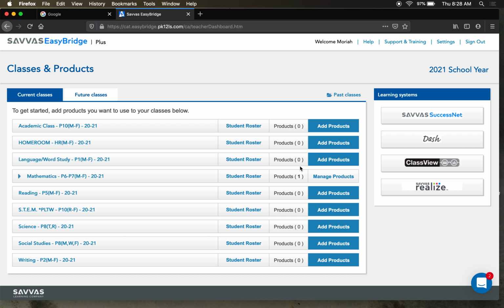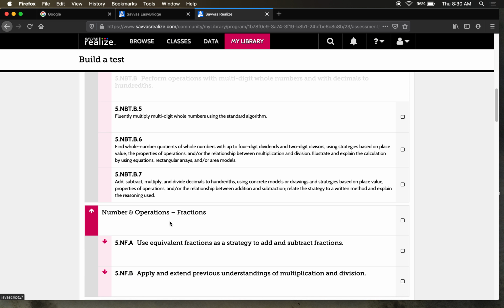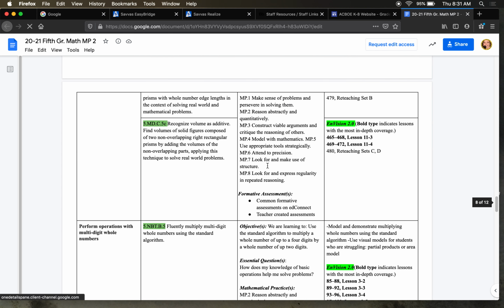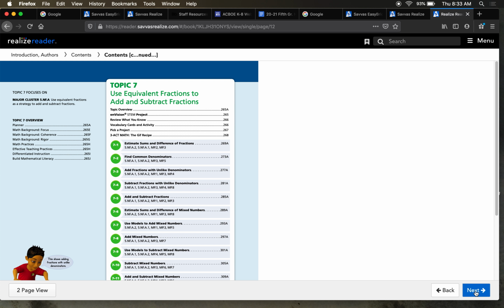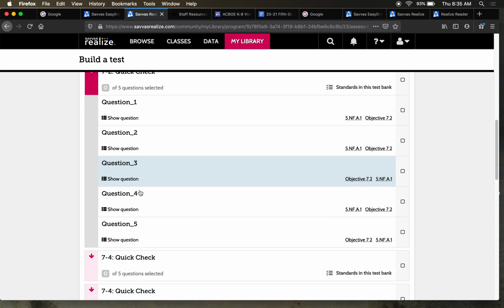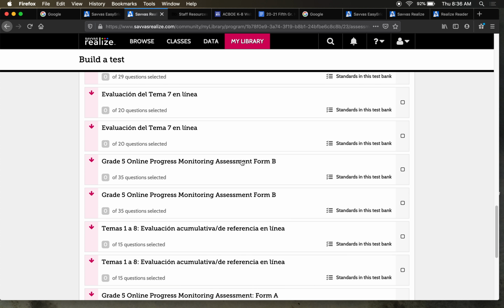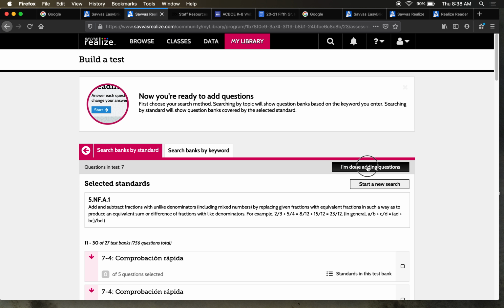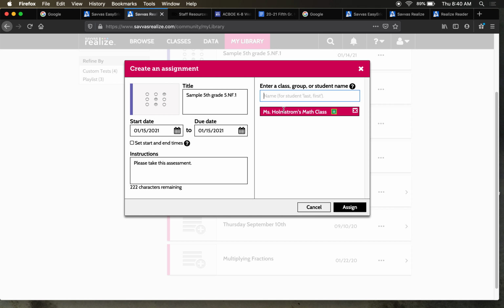Creating Formative Assessments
SAVVAS